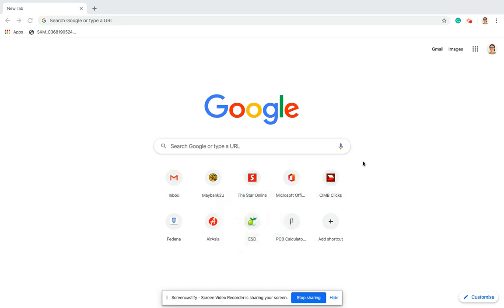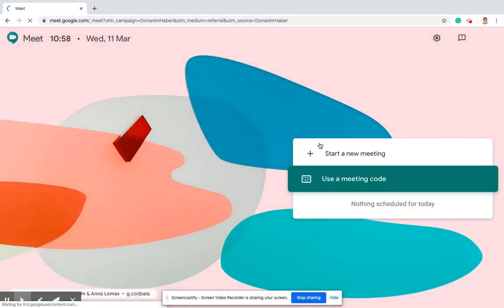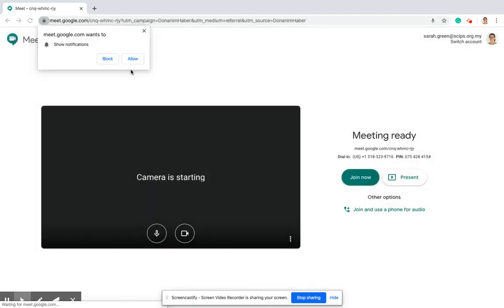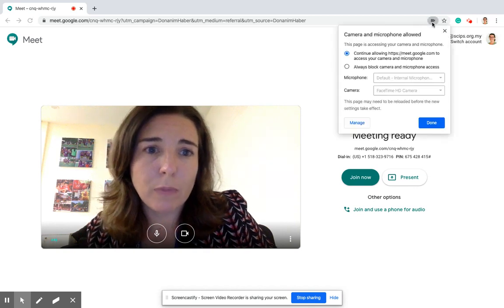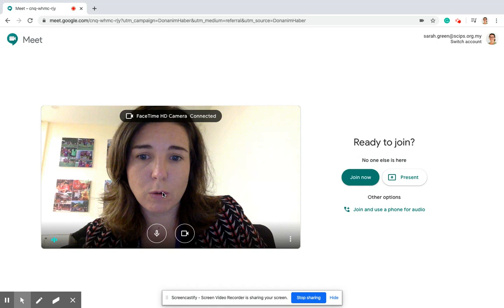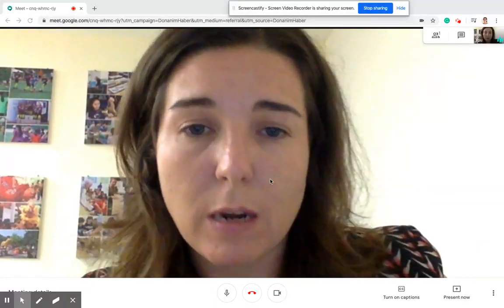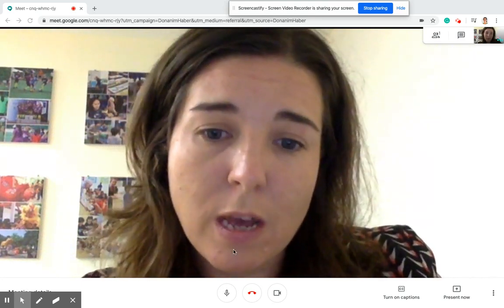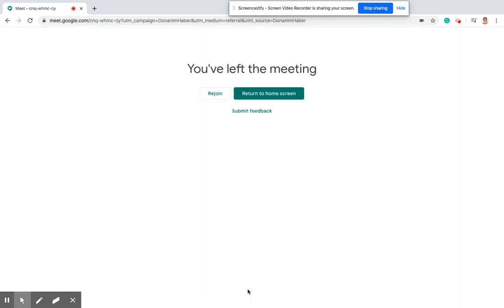Troubleshooting some issues you may have with Google Meet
Dealing with some issues you may have with your sound and video when logging into Google Meet